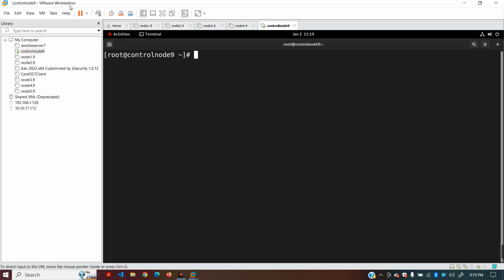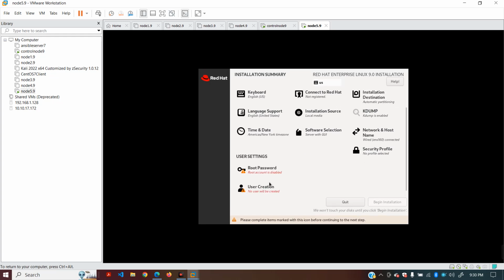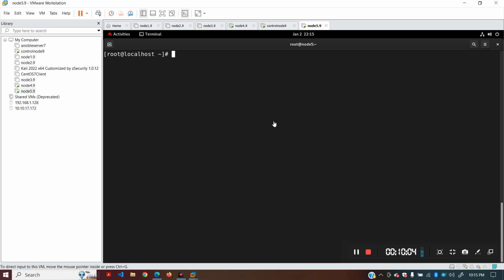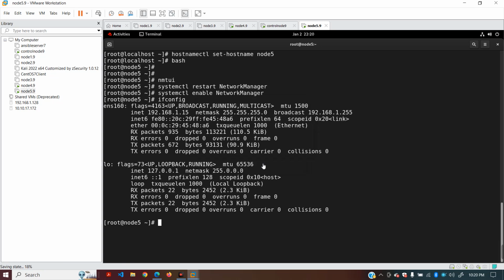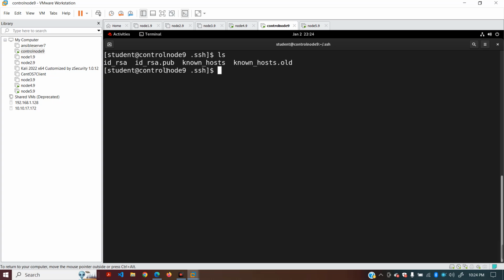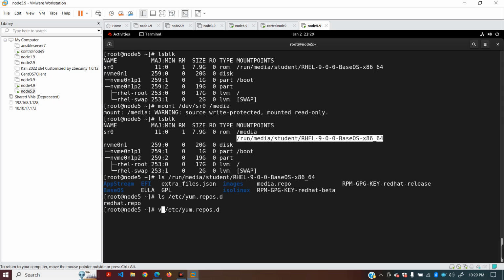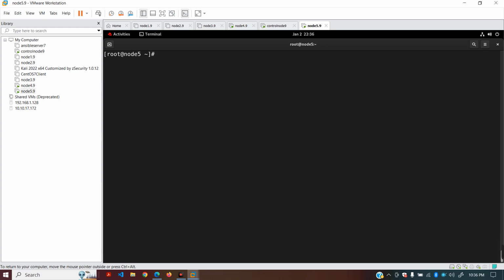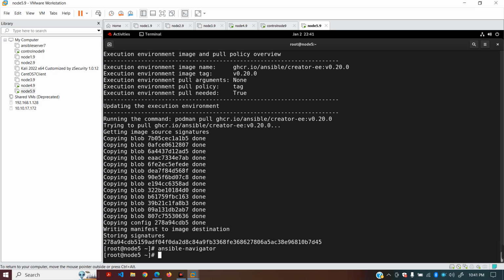RHCE Ex294 Lab Creation 1